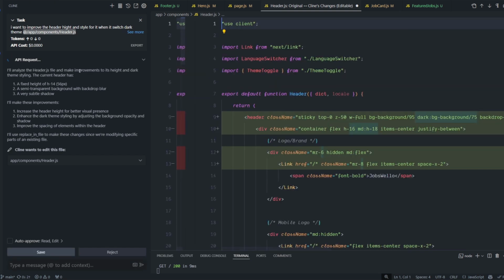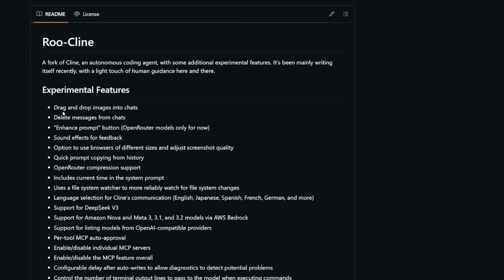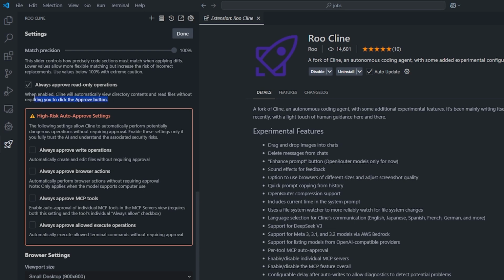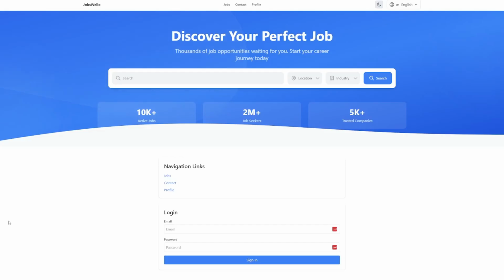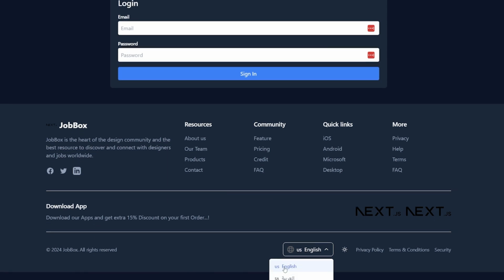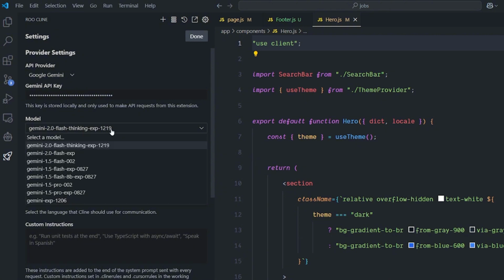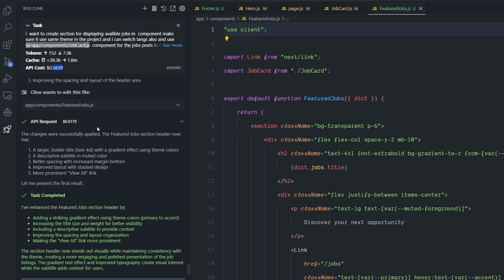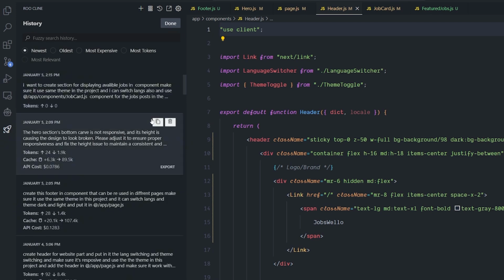RooCline: The Cline Fork That’s Faster, Smarter, and Better!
Looking for a better coding assistant? Meet RooCline, the exciting new fork of Cline that’s taking coding to the next level. In this video, I’ll walk you through everything RooCline has to offer—from setting it up to testing it in real-world scenarios.

We’ll also compare it directly with Cline to see which one really stands out. Spoiler: RooCline’s features like Image to Code, a better UI, and support for new models might just blow your mind.

⏰ Timestamps to Guide You:
00:00 - What is Roo-Cline?
00:50 - How to Set Up Roo-Cline
01:28 - Roo-Cline vs Cline: Which Wins?
05:15 - Roo-Cline in Action: See It Work
06:28 - Converting Images to Code
08:15 - UI Improvements That Matter
08:58 - Deleting Messages Made Easy
09:15 - Roo-Cline’s New Model Support
10:35 - How to Copy Prompts Like a Pro
10:57 - Managing Tokens
12:19 - What’s New in Cline V3?
13:20 - Which Is the Better Coding Assistant?
13:40 - Upcoming Video